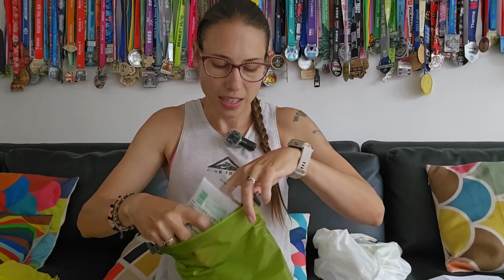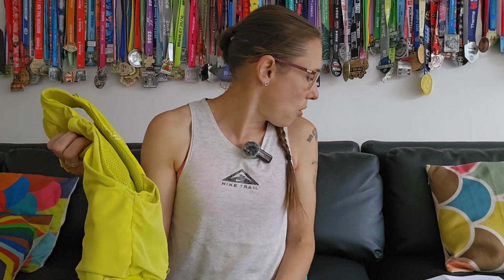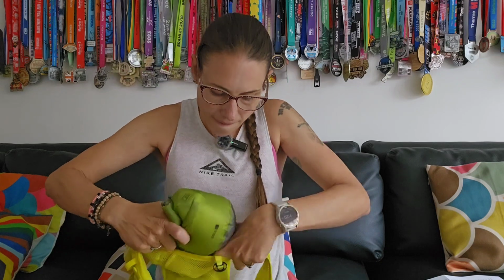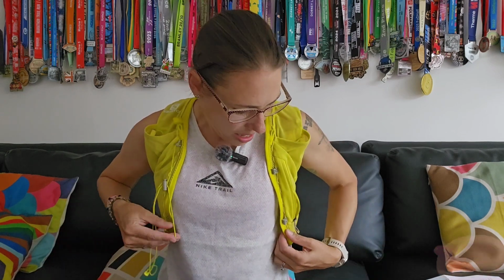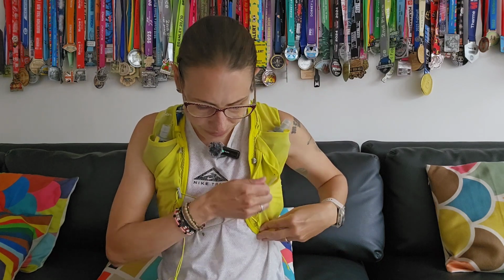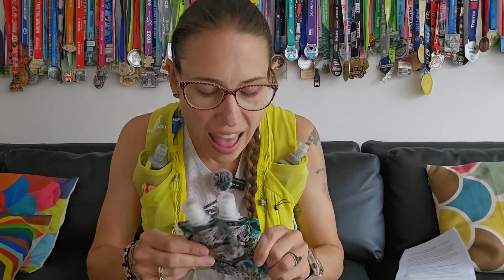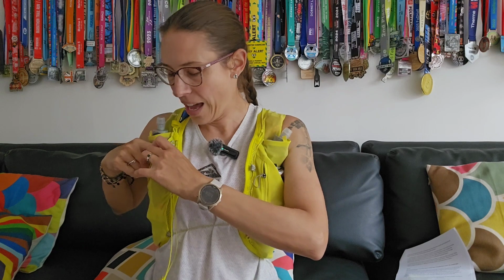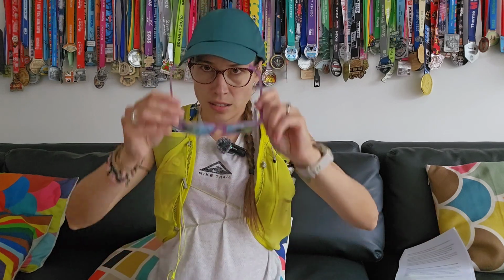Running Centurion North Downs Way 50 miler 2025 - Part 1: Race prep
I split my Centurion North Downs Way 50 miler video into two parts. This is part 1 - the day before the race.

Gear:
- Inov8 Race Ultrashell jacket (size 10 women - 85 grams)
- Nike Ultrafly shoes
- Salomon ADV Skin 5 hydration vest
- Petzl Tikkina headtorch

Any gear or other questions, please ask :)